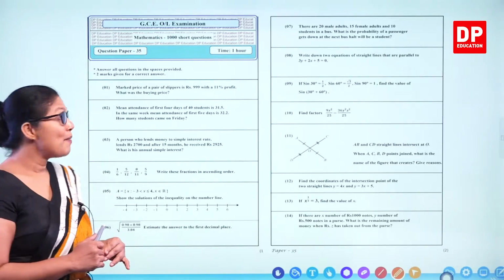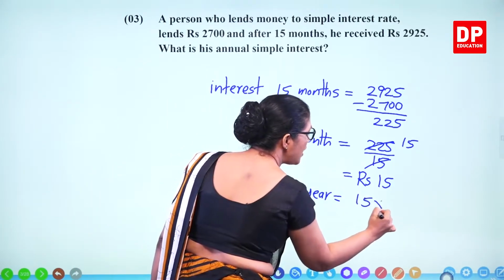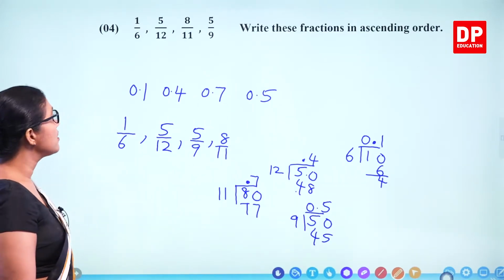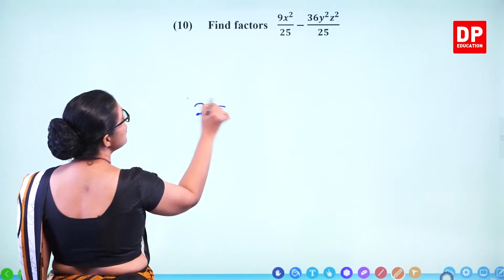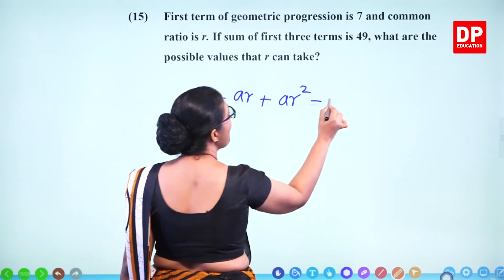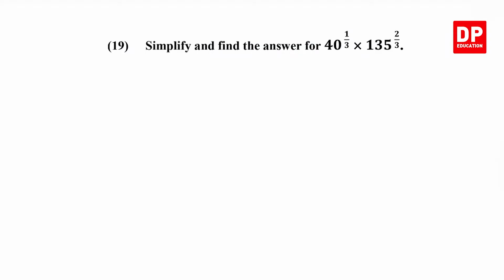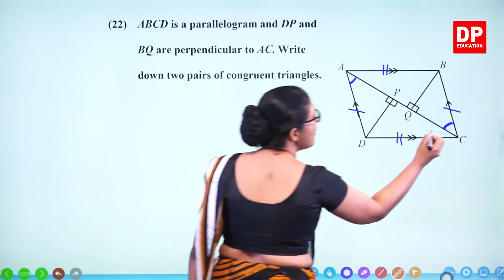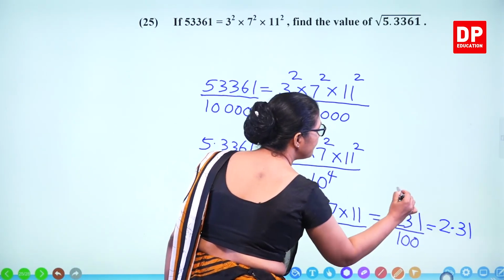Part 35 - 1000 questions targeting Ordinary Level Exam